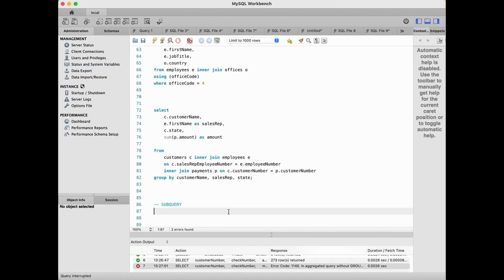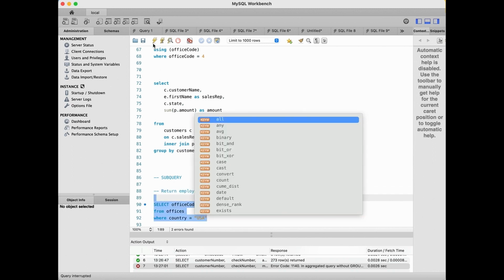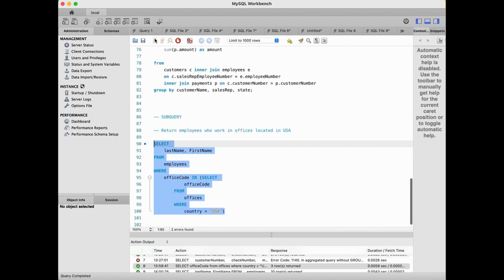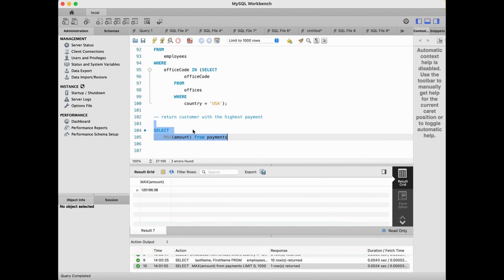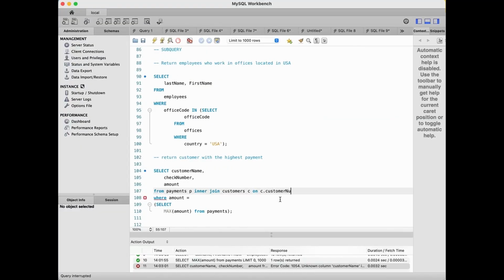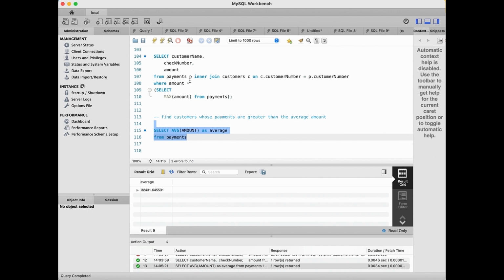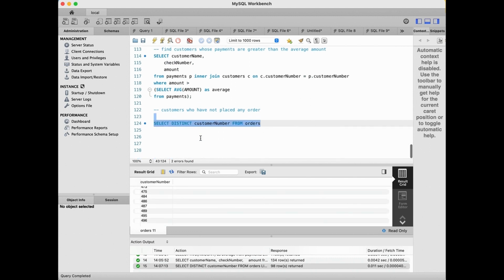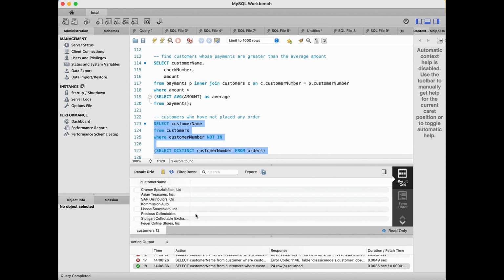SQL Advanced Tutorial Series 1 | SQL Sub Query & practice questions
Hello everyone, in this video I talked about how to use SQL subqueries and tackled some practice questions.